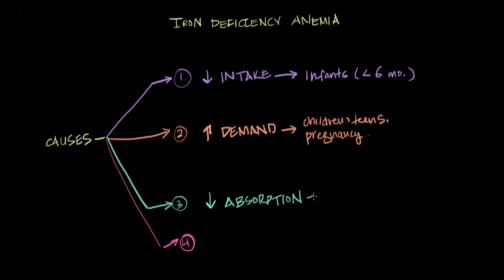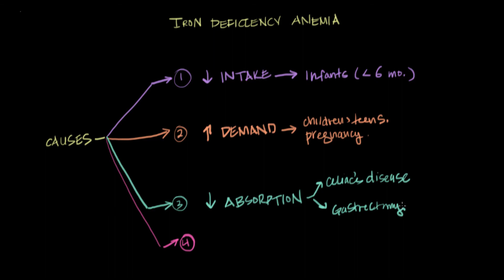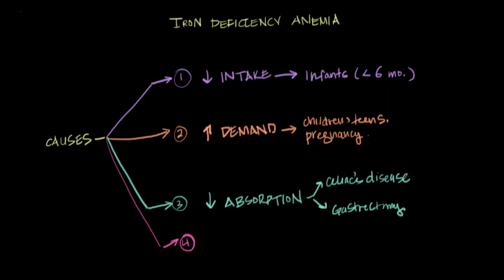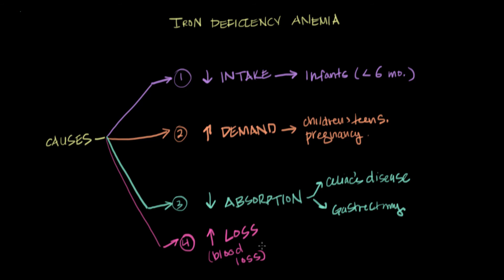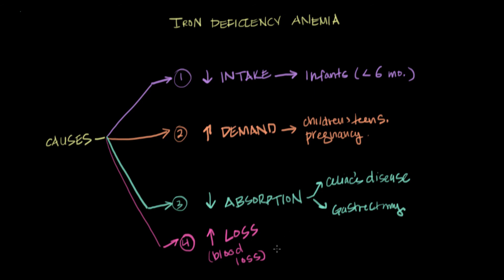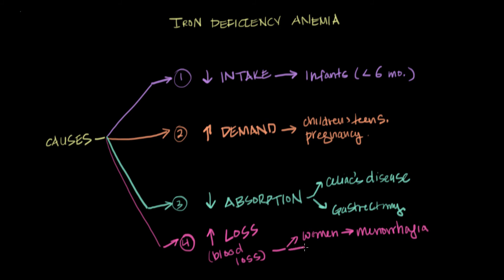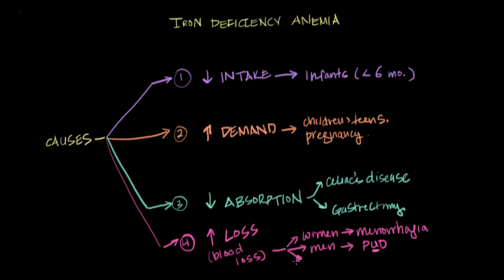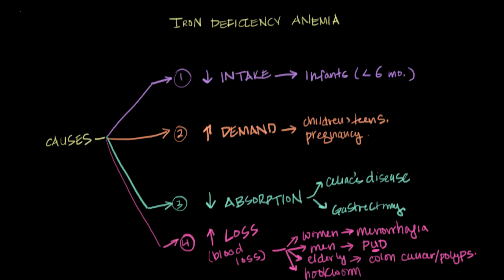What is IDA